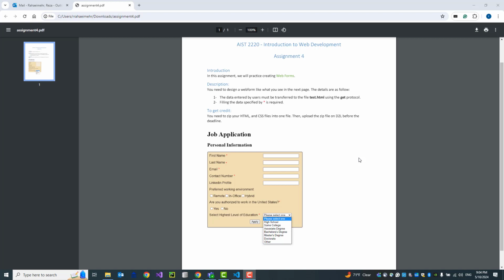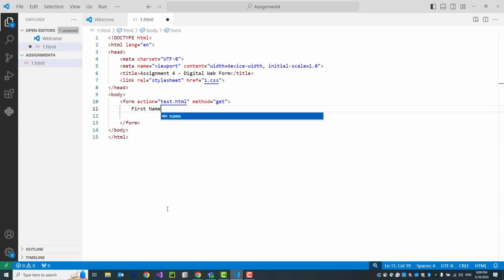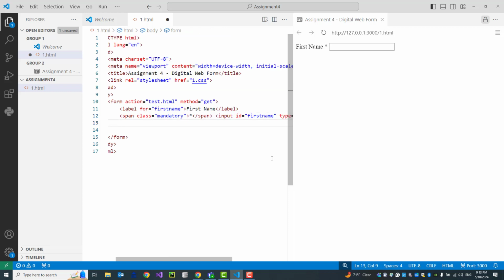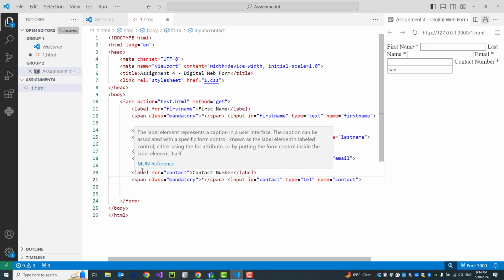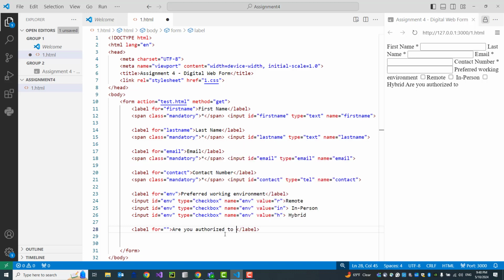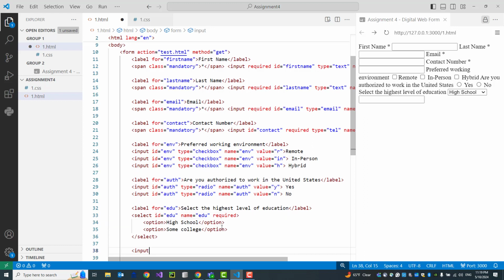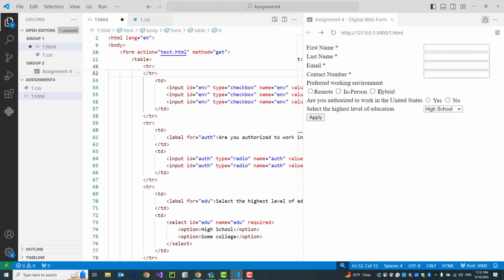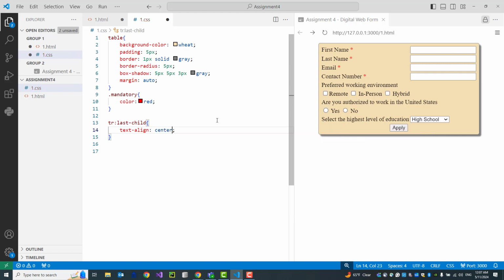Assignment 4 - Helper Video